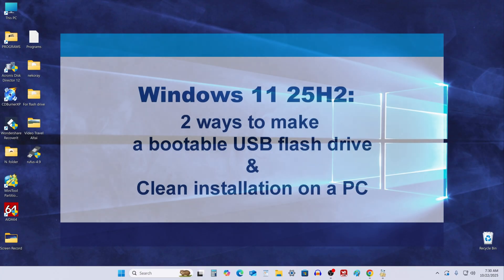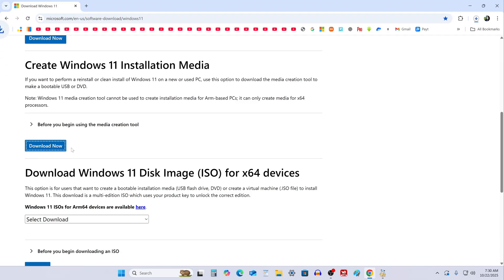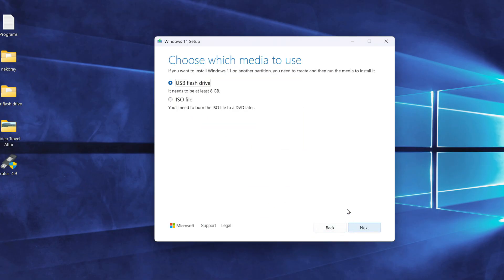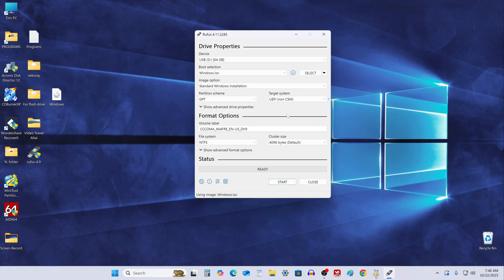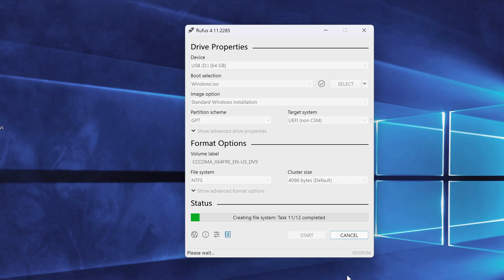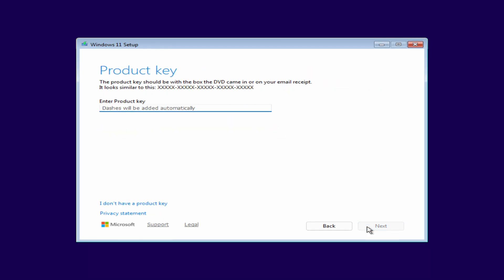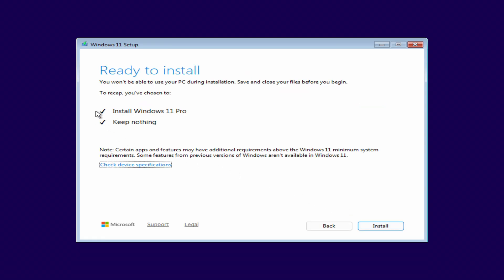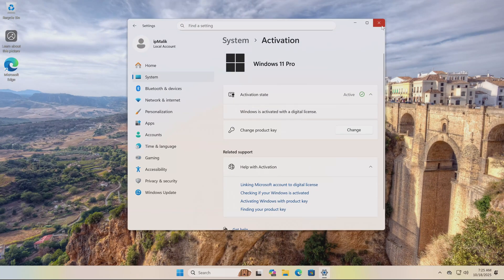Windows 11 25H2: Creating a Bootable USB drive (MCT and Rufus) Clean installation on a PC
⚠ Windows 11 25H2 requires a processor with SSE4.2 / POPCNT
In this video, I will show you the two best ways to create a bootable USB flash drive and install Windows 11 25H2 on any PC or laptop.
We’ll cover both methods:
▪️Using the official Media Creation Tool from Microsoft
▪️Using the ISO file + Rufus
⚙️ Works for:
🔹Clean install of Windows 11
🔹GPT and MBR partition schemes
⏱ Timestamps:
00:00 – Intro
00:45 – Method 1: Media Creation Tool
3:12 – Method 2: ISO + Rufus
4:45 – Rufus settings explained (bypass, local account, GPT/MBR)
5:48 – Installing Windows 11
7:14 -  Choosing the Right Location for Windows 11
8:40 – System setup and activation